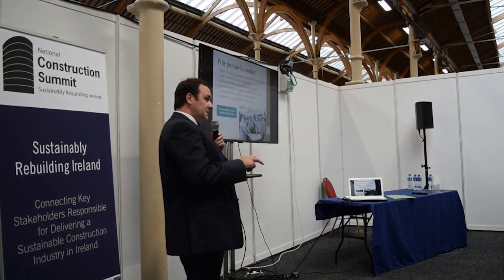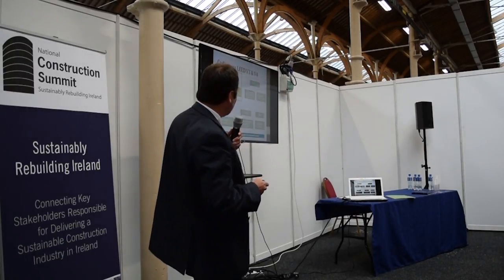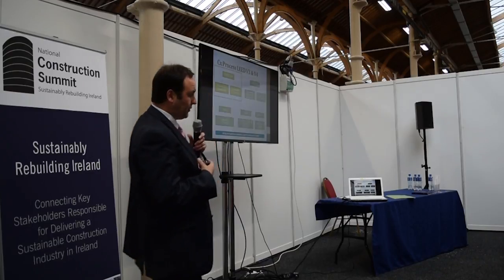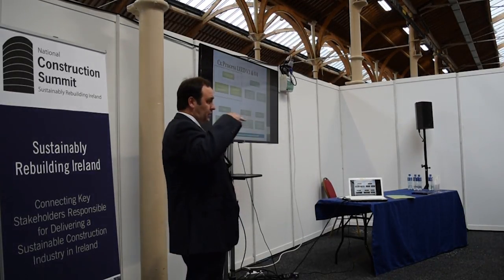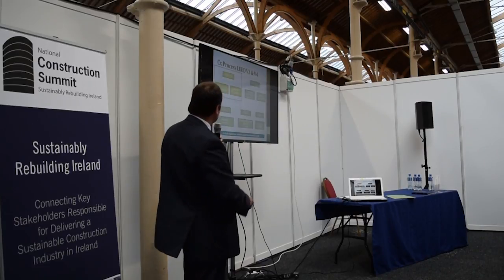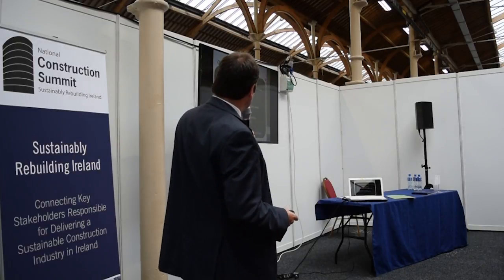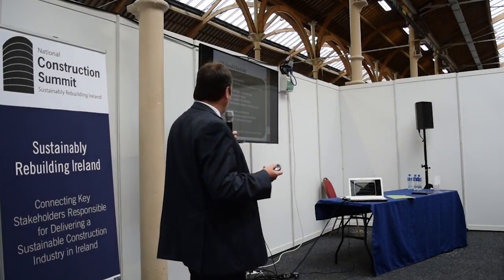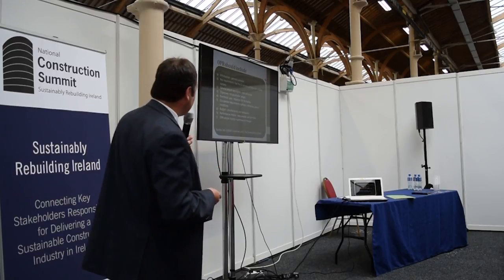Colm Murray- Commissioning for LEED